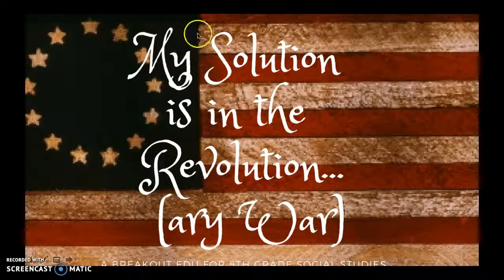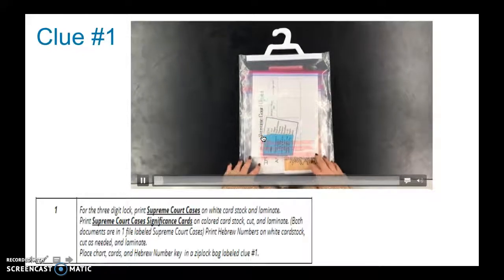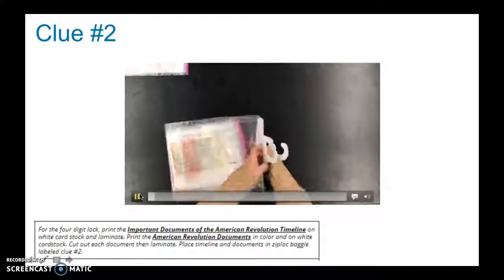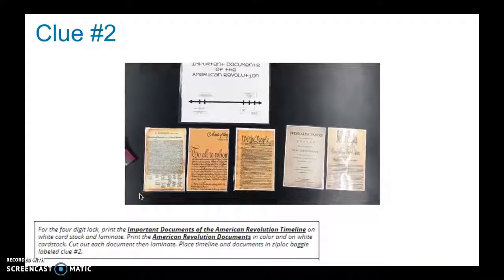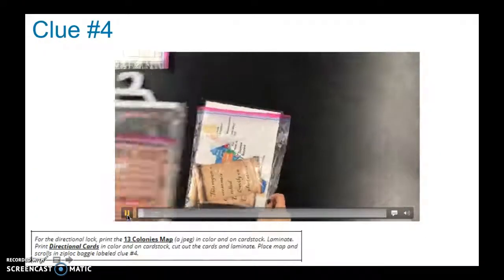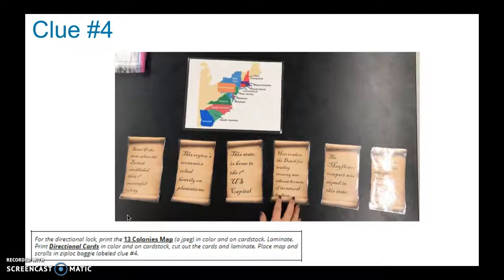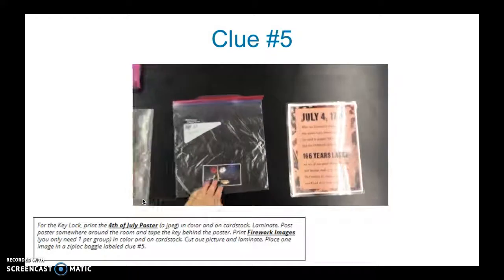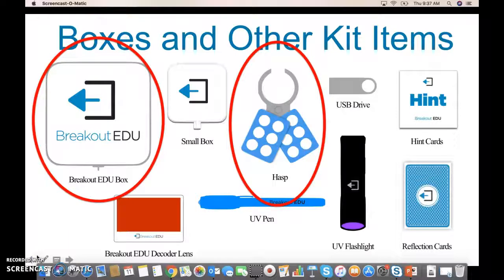My Solution is in the Revolution... (ary Way) Breakout EDU